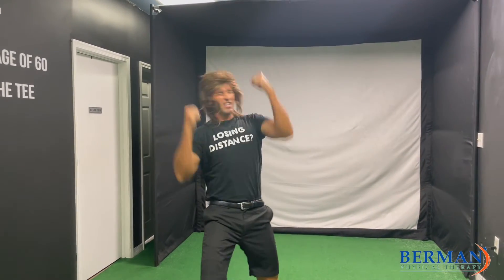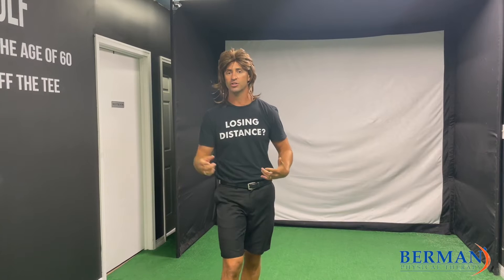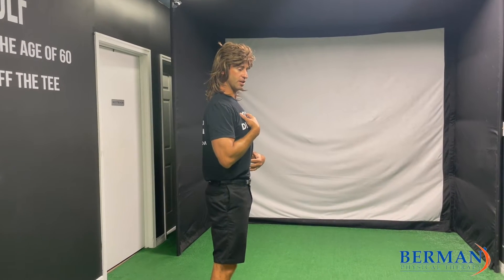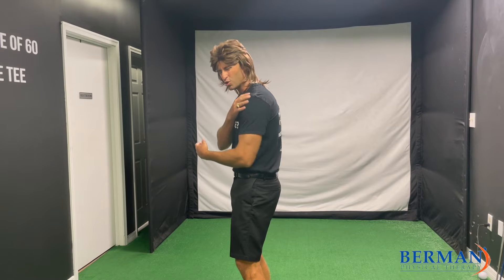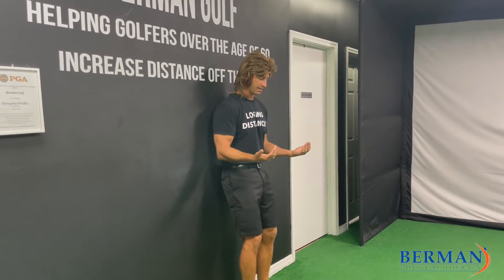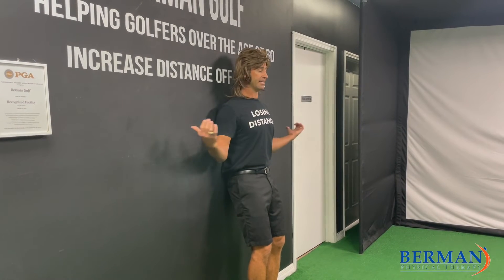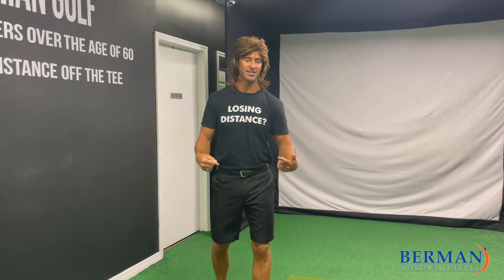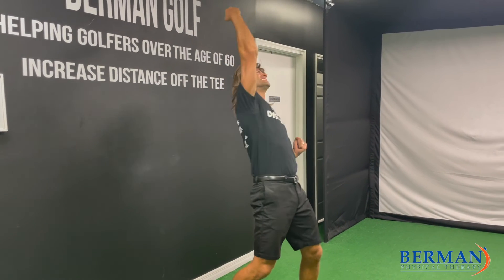Mullet Monday! | Strengthen & Stabilize Your Shoulder!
Happy Mullet Monday!

I hope you had an AMAZING weekend!!

I can't believe it is already August! Only 4 more months to go to be a better you then when you started this year!

Posture Program signups are still going on, so don't hesitate to sign up!

This week I have a very quick and easy exercise for you to help alleviate that shoulder pain that just won't go away, especially if you have terrible posture!

The Robert De niro AKA the Bobby D, which is one of my favorite drills to help stabilize and strengthen the shoulder!

Do it this whole week! Let's do 10 on the hour every hour! Get rid of the pinchyitis and start taking action to improving your posture!

With that being said, have a GREAT rest of your MULLET MONDAY!!!